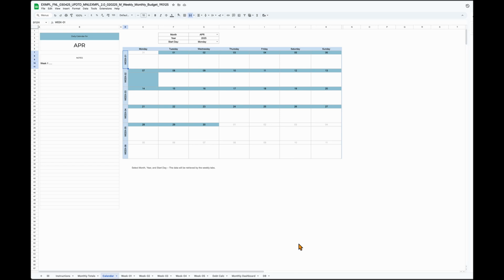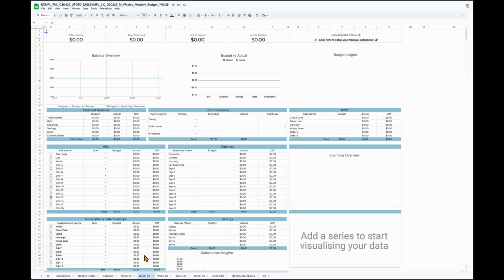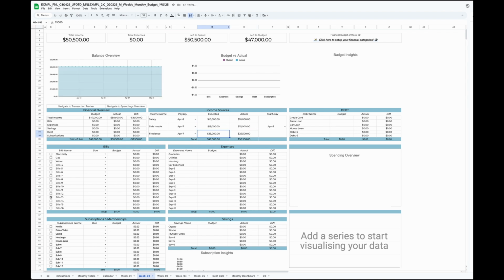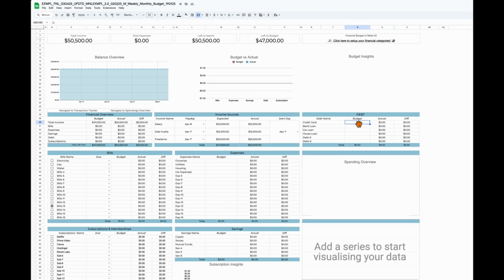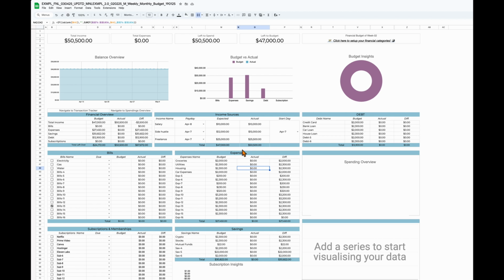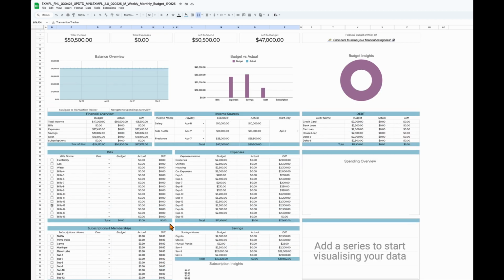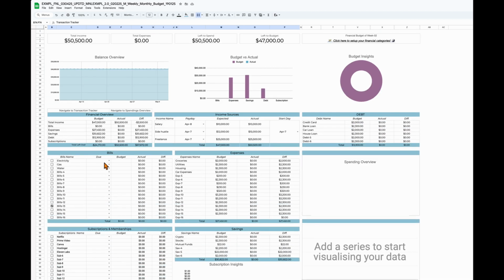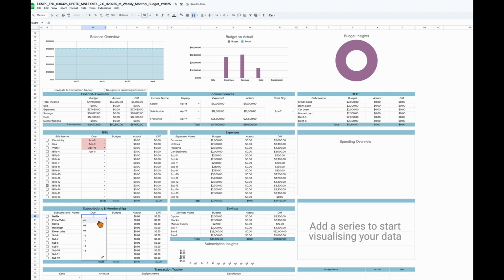Weekly Budget Spreadsheets | How to use Weekly Dashboards